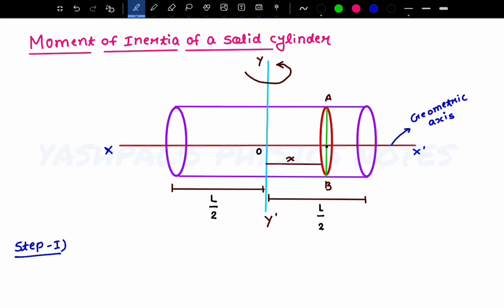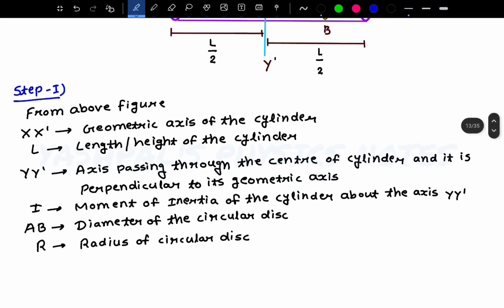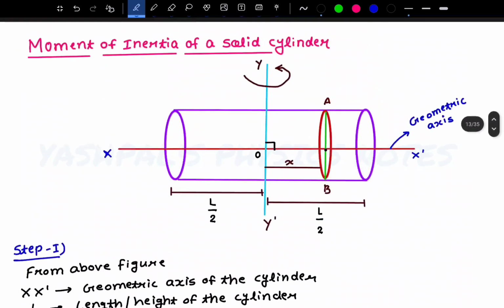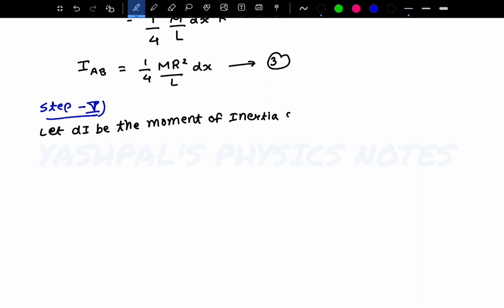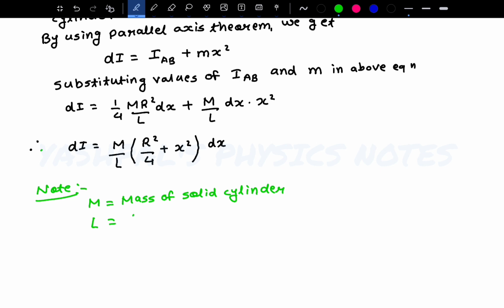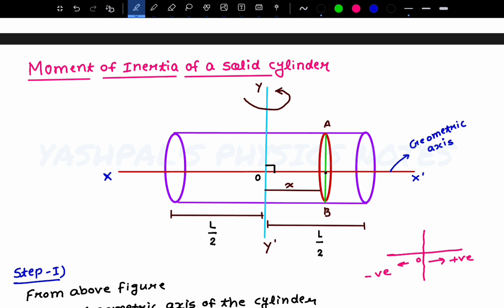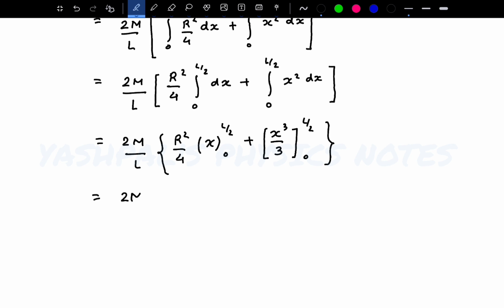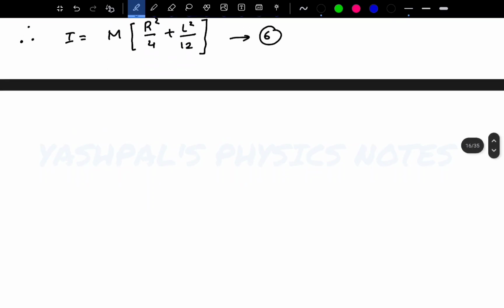Moment of Inertia of the Solid Cylinder - B.Sc. Physics